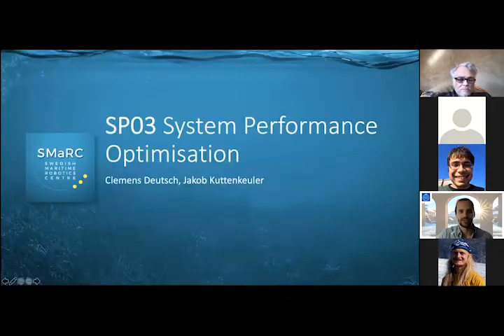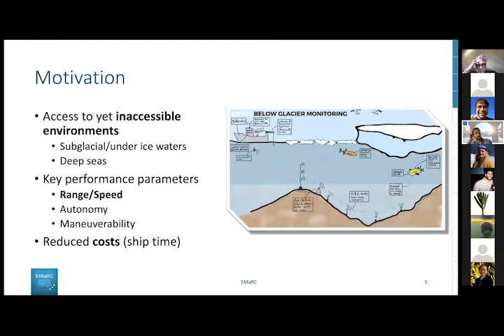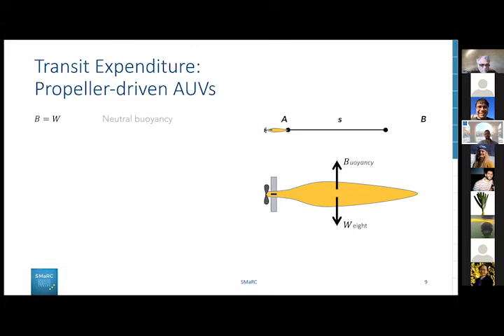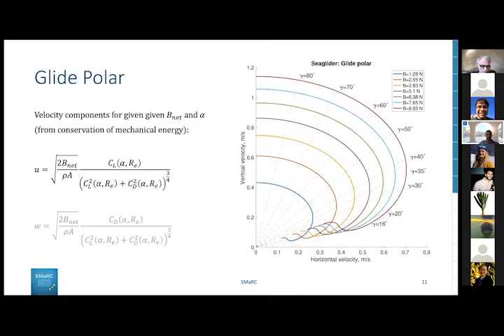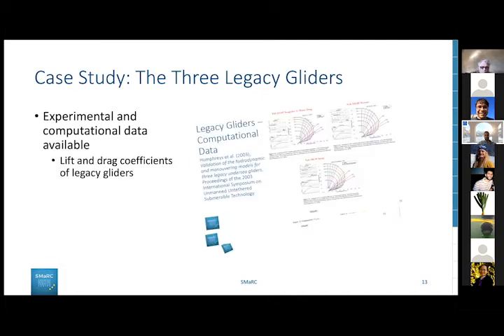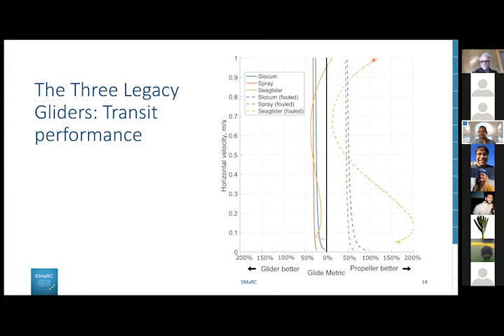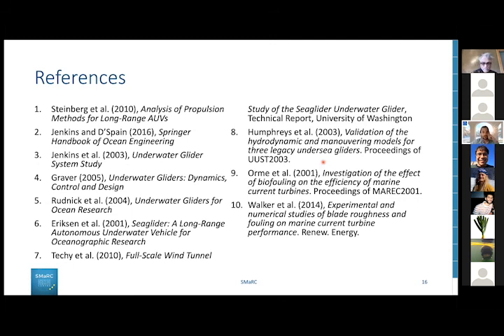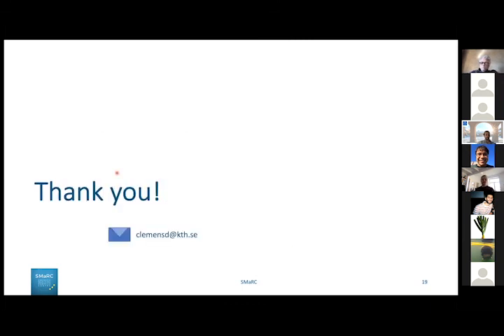Clemens Deutsch, Gliding verse propulsion – a case study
SMaRC Academy Seminars, Apr. 16th 2021

Abstract: Endurance is one of the key aspects of vehicle performance in underwater applications. The endurance largely depends on two components: energy systems and propulsion systems. These two systems form the basis of my research. In this presentation, I will give a brief summary on the benefits and drawbacks of using buoyancy-driven propulsions systems (underwater gliders) compared to conventional propeller-based systems.